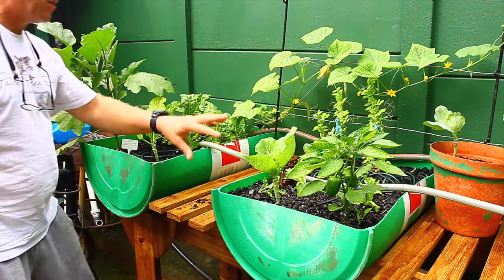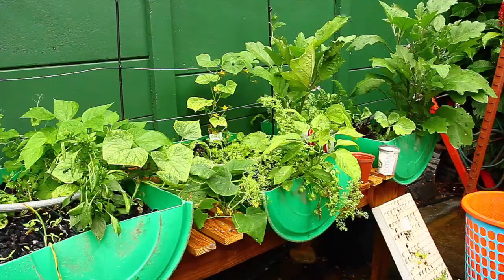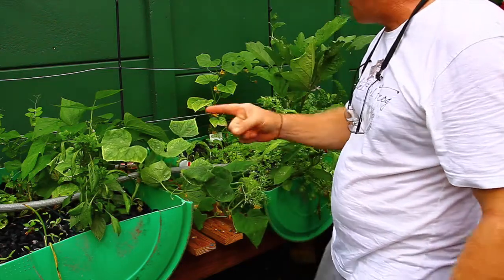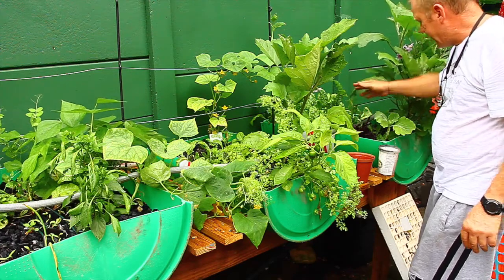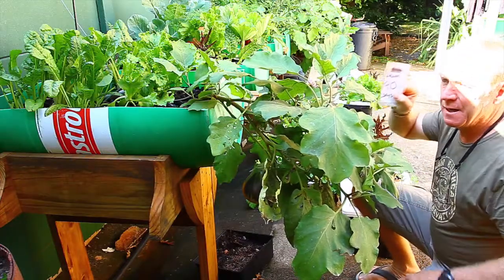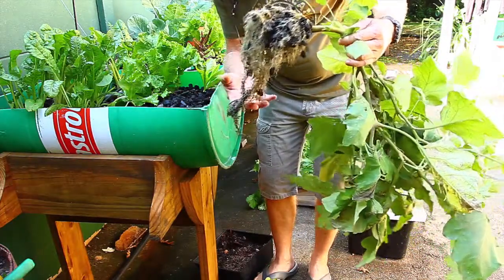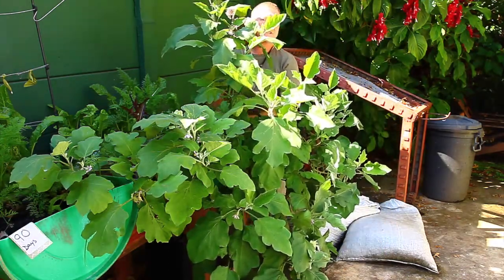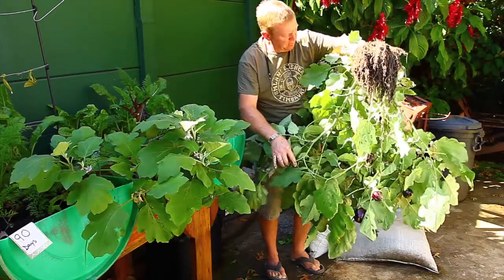How to build your own hydroponic vegetable garden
This gives you an idea how easy it is to build and enjoy your own vegetable garden, just outside the back door.